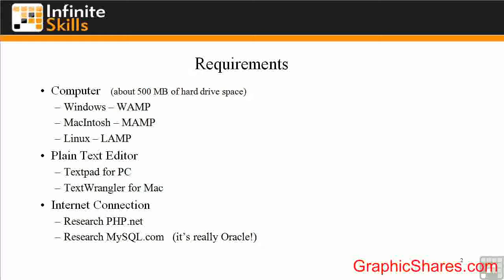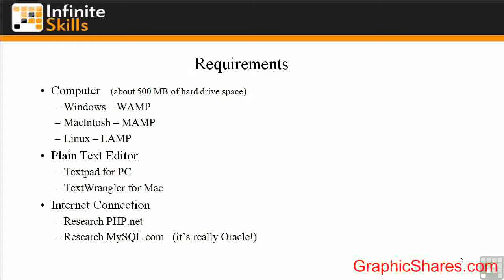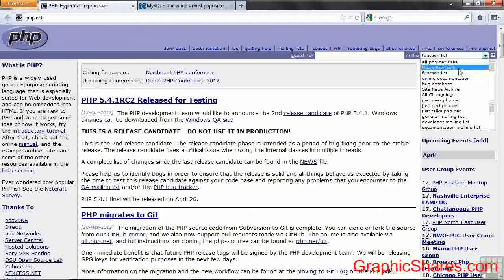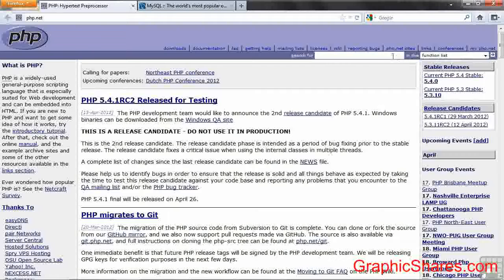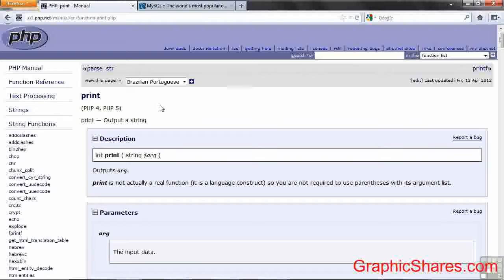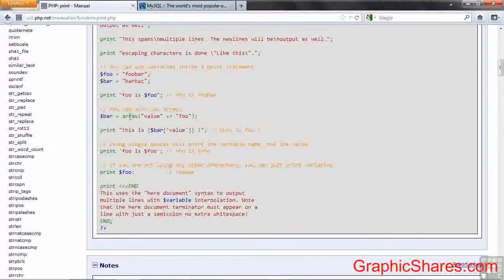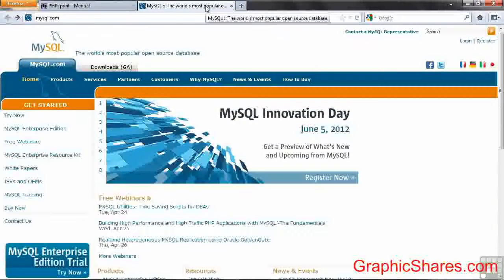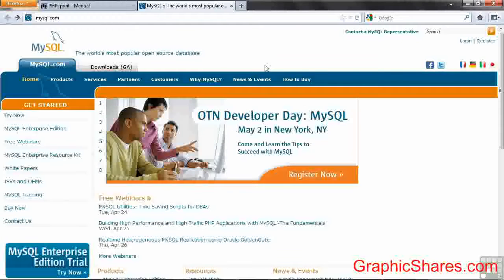Web Design with PHP And MySQL 0201.Setting Up Your Computer For PHP And MySQL